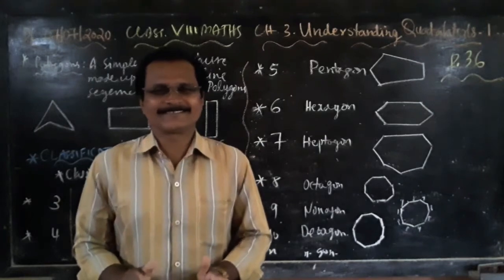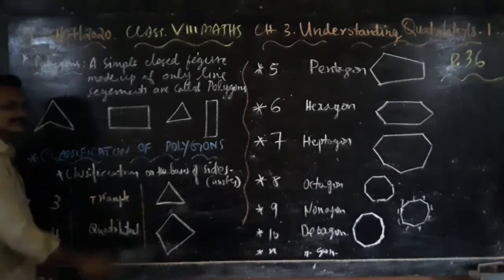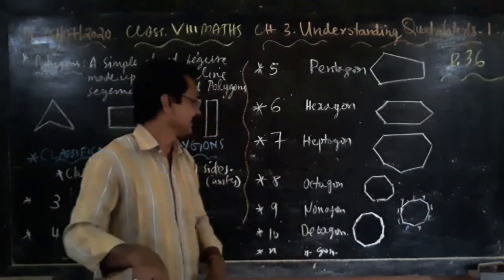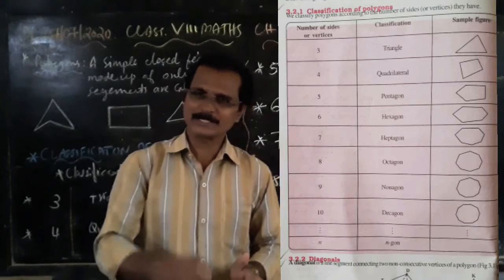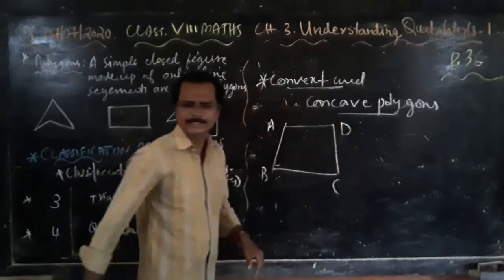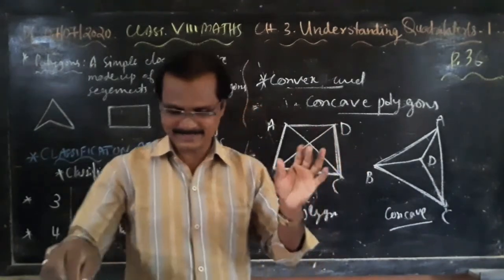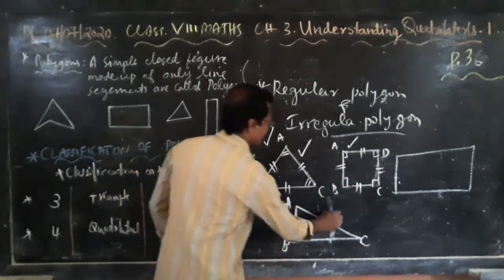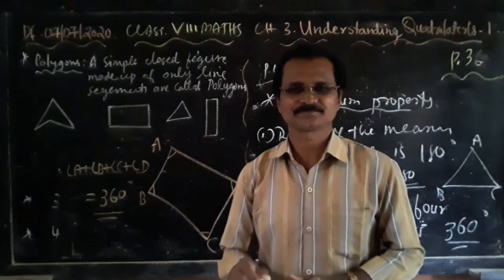40) CLASS 8 | MATHS | Ch 3 Quadrilateral 1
Classification of Quadrilaterals